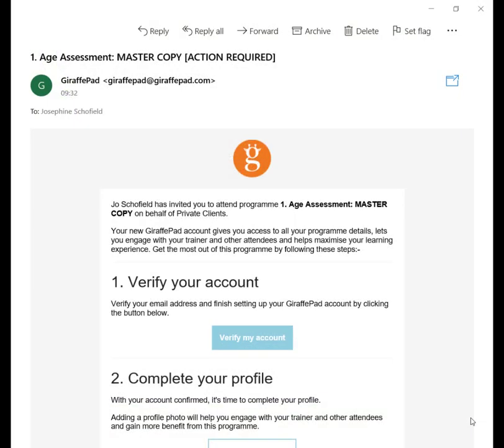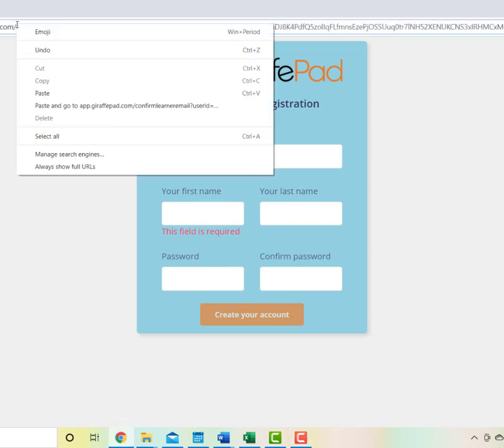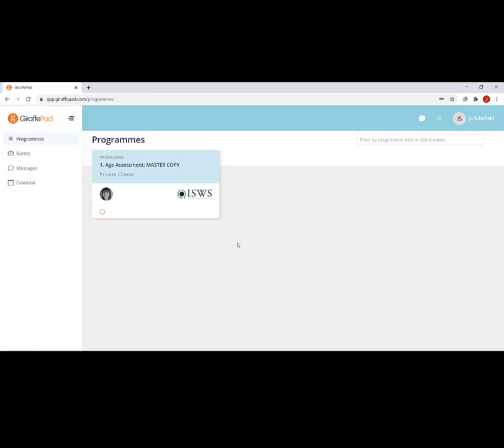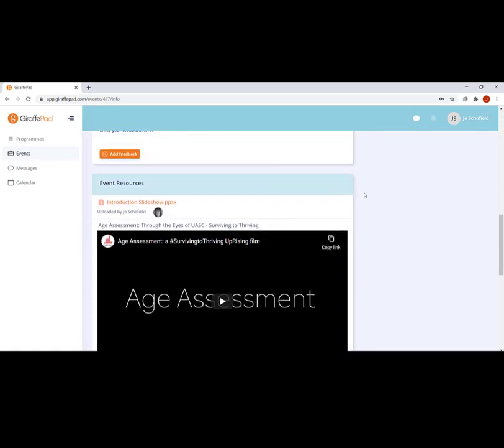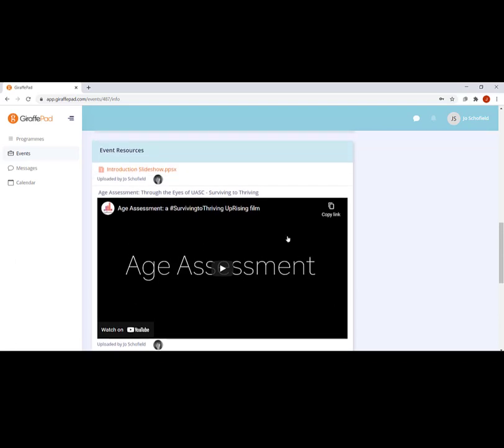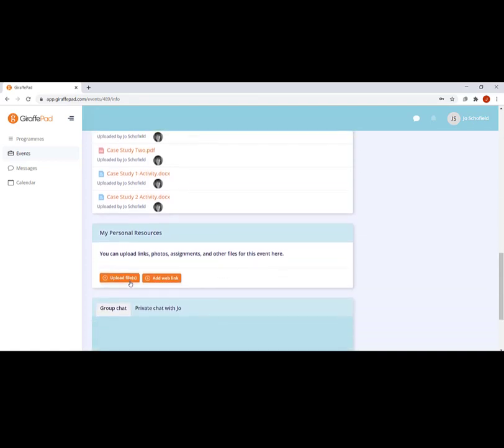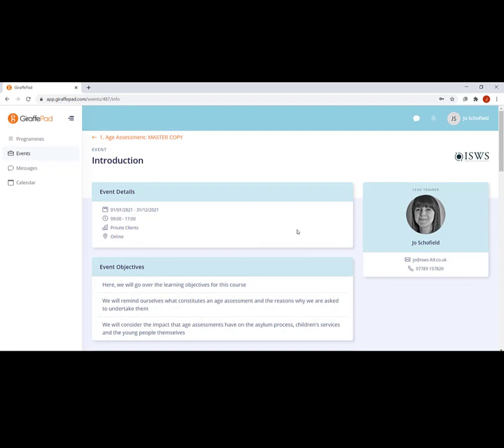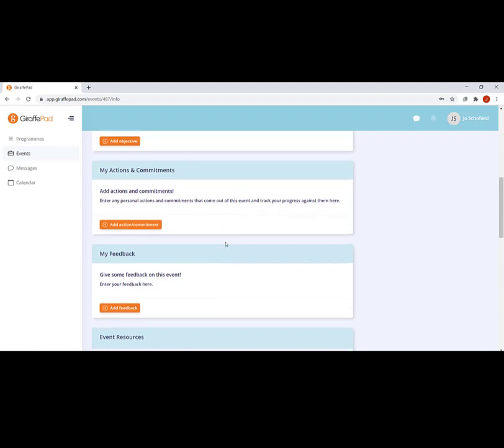How to use GiraffePad